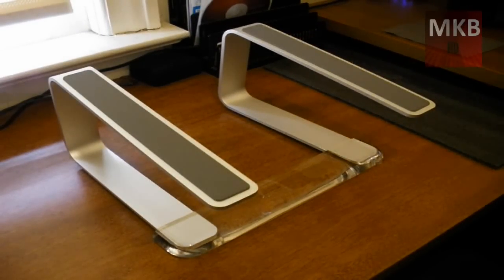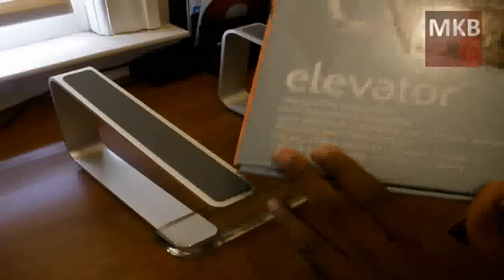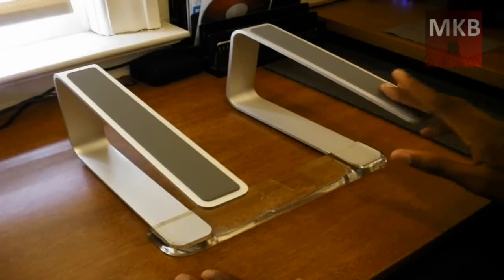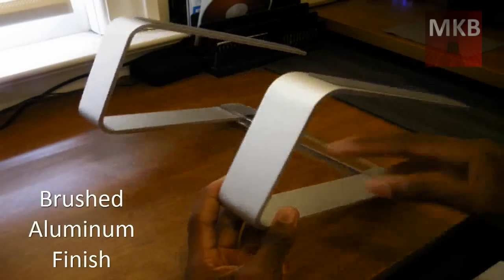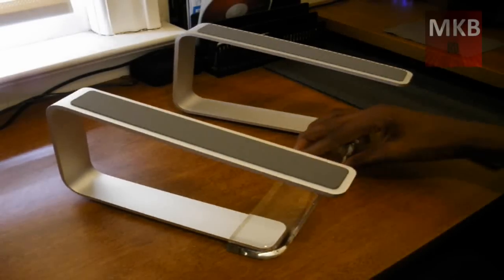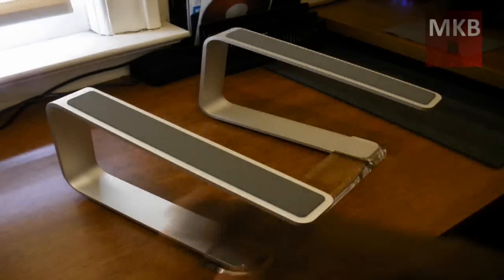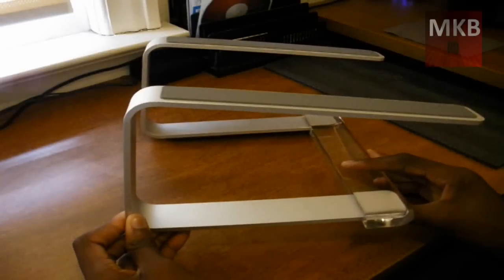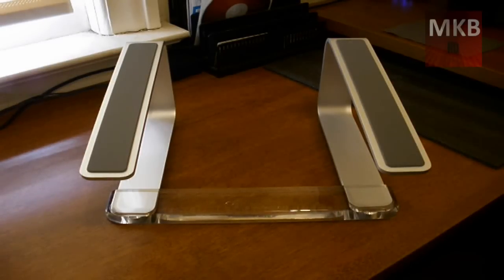Reviewed: Griffin Elevator [HD]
Here I'm reviewing the Griffin Elevator Laptop Stand kindly sent out to me by Griffin Technology.

The stand is made of a brushed aluminum, and has rubberized pads on the top and bottom to prevent sliding. They work perfectly. The stand was actually able to support not just a MacBook Air (as shown on the box) but will also work for a medium-weight 15" Sony Vaio, as well as a beefed-out 17" HP Pavilion. It's really really sturdy.

The fact that it's so far off of the ground provides 2 major pros: Airflow is number two... Minor cooling is provided because the air is flowing through the bottom of the stand, between the laptop and the desk. The number one pro is the fact that it's elevated up to the same height as a monitor, which provides a great viewing angle for someone who uses their laptop a lot.

This is best used if you have a laptop with an external keyboard, mouse and monitor!

Price: $39.99